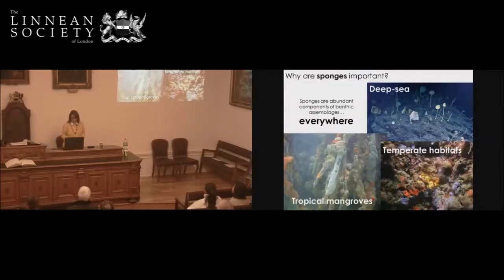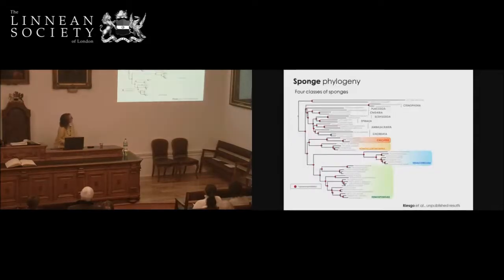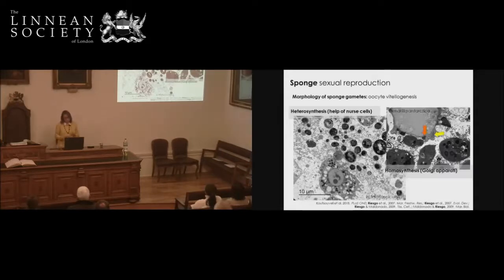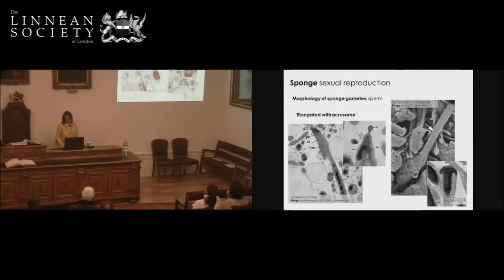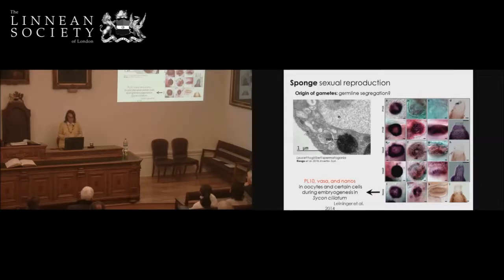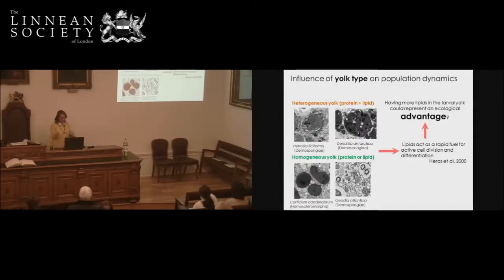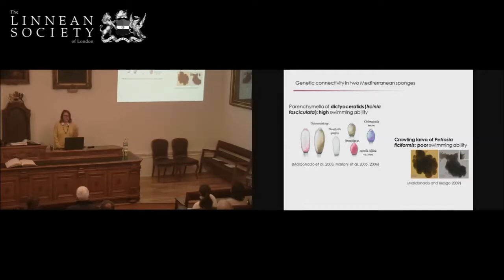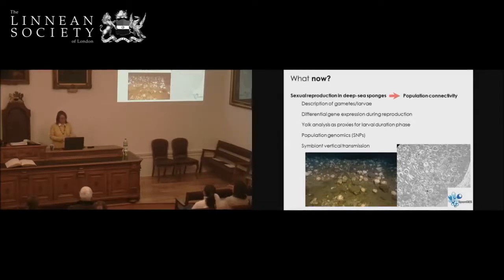Reproduction in Sponges: Genes, Structures and Ecological Patterns | Dr Ana Riesgo Gil